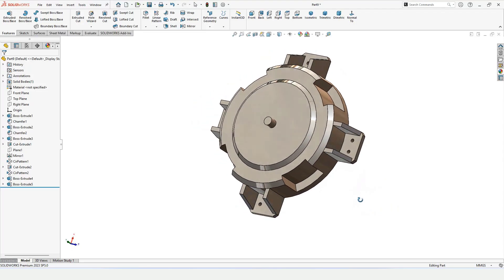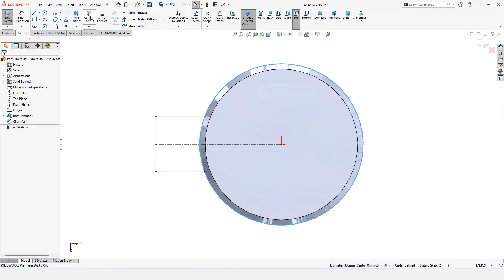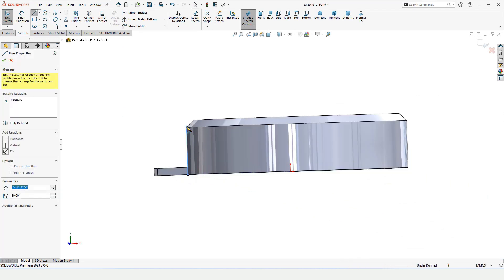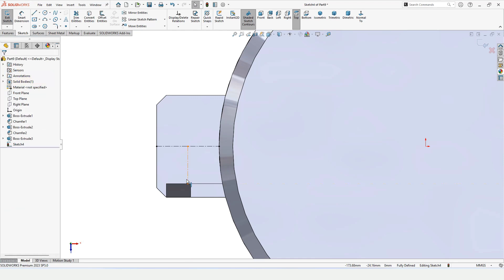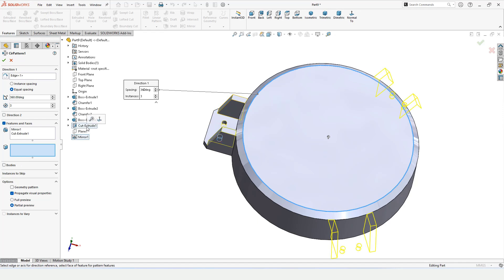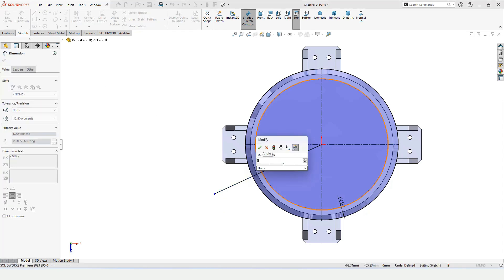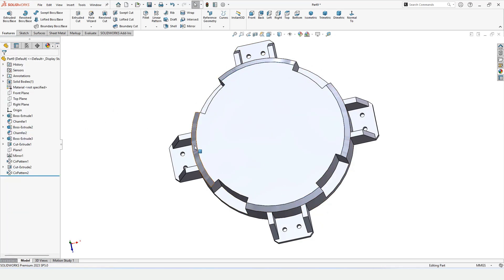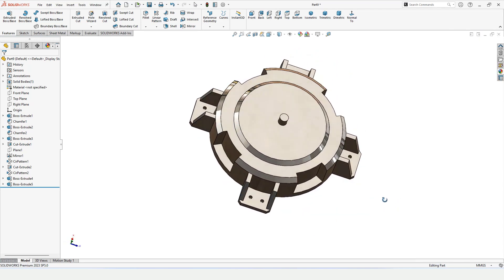Robotic Arm solidworks tutorial Base Design | Robo CAD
This solidworks tutorial is about Robotic arm Base design. Learn How to make 3D model of Robotic arm in Solidworks. The Assembly of robotic arm will be explained after 3D modelling in upcoming tutorials. The Mechanical body of the robot will be modelled in this series of tutorials. The Animation of Robotic arm will also be created in upcoming tutorials. This is a simple robotic arm design in solidworks.